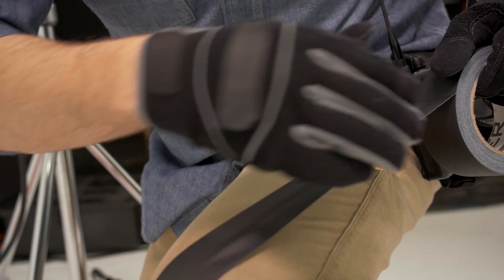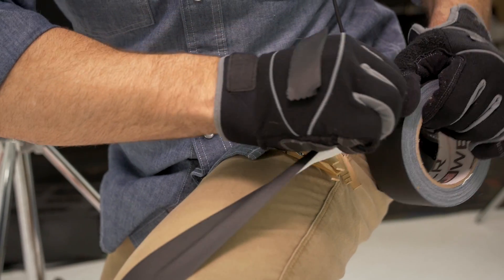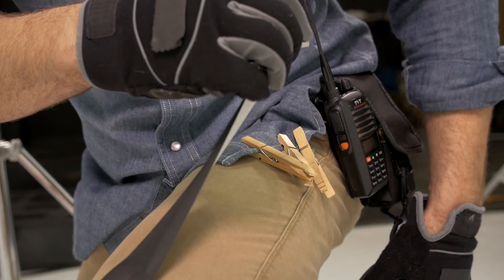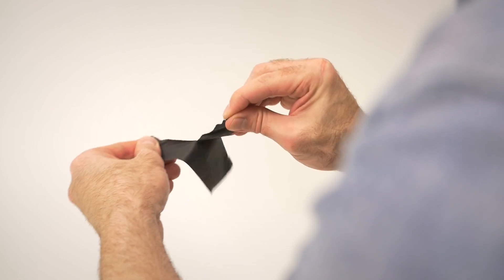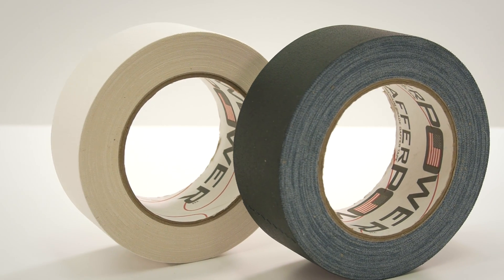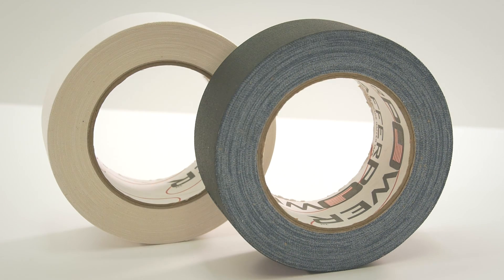Gaffer Power - Premium Grade Gaffer Tape!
Not your average roll of tape! Find us on movie sets, concerts & theatre productions across the country. | Gaffer Power - Premium Grade Gaffer Tape!